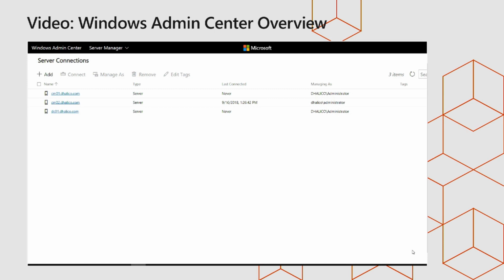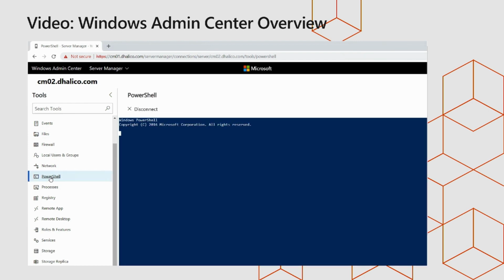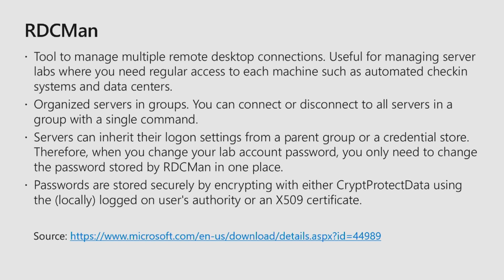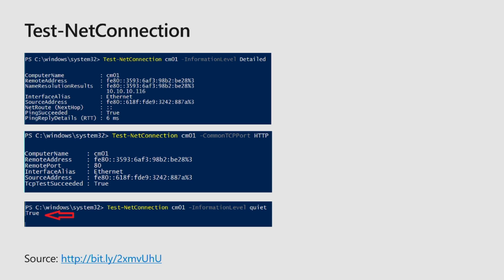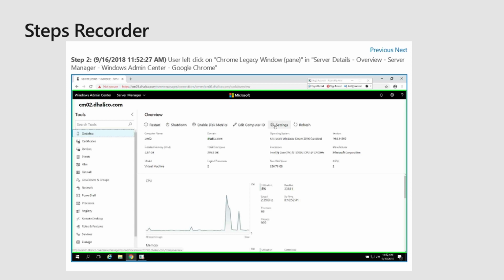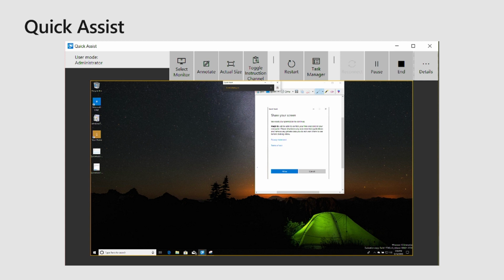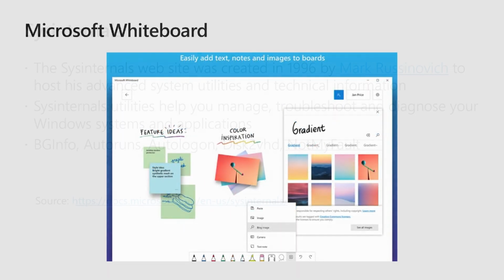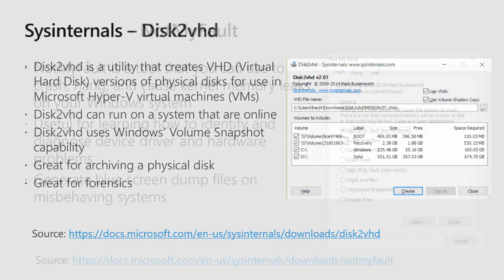Tools tips and tricks from the SysAdmin field - THR2150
Learn to use built-in tools with Windows OS to perform Systems Administration tasks without needing third-party tools. Many things such the use of PowerShell, SysInternal Suite, and new improvements within Windows 10 can help with productivity and troubleshooting issues and to resolve them. Learn how a SysAdmin in the field performs such tasks.